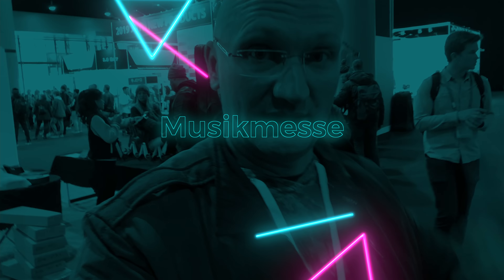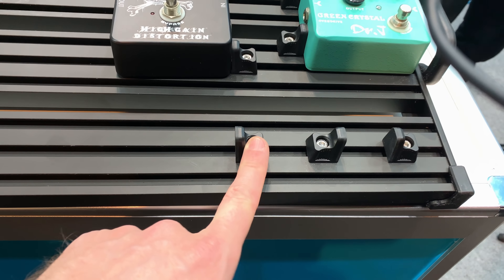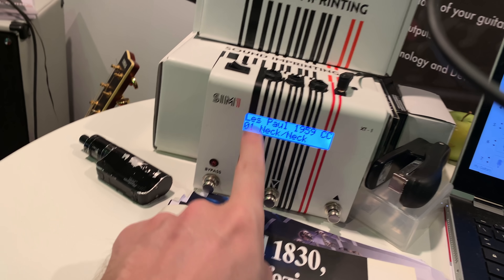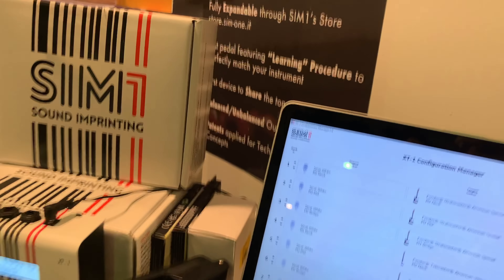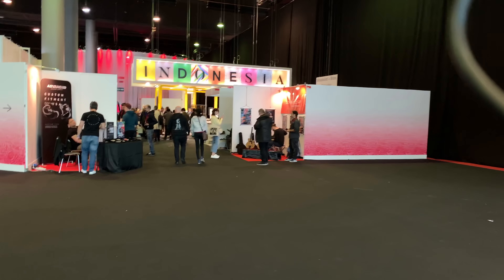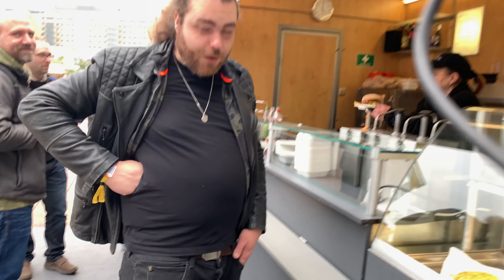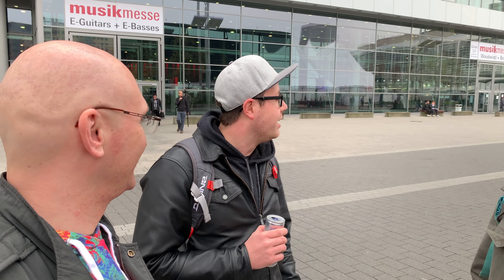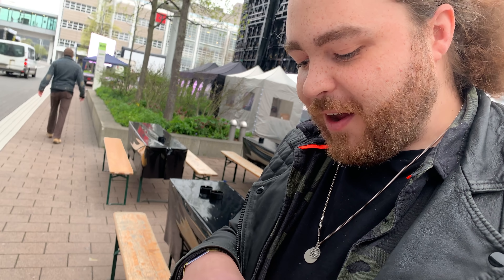Musikmesse is finally dead!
The Musikmesse in Frankfurt was once the largest Musik Trade Show in the world.
It has been going downhill for a few years now and this year is has reached the lowest point ever. This was just sad. So sad!